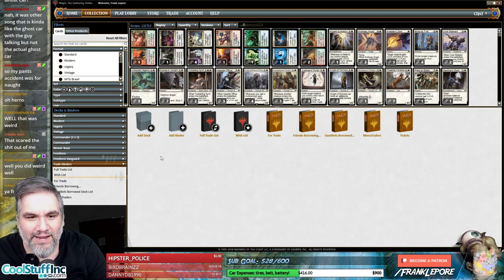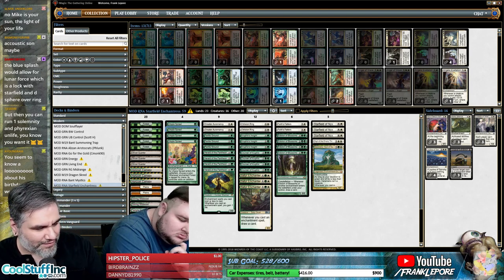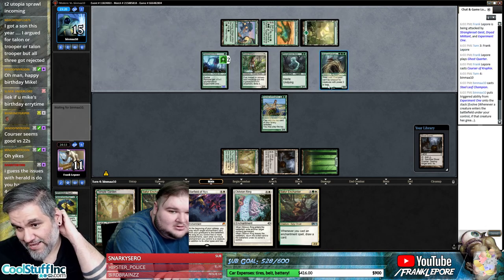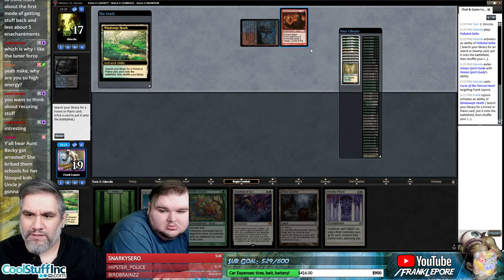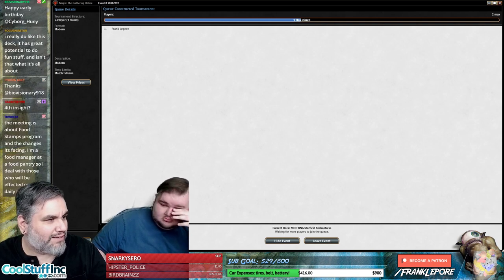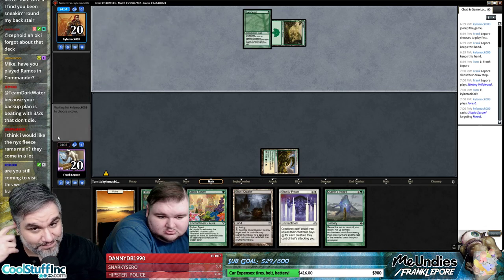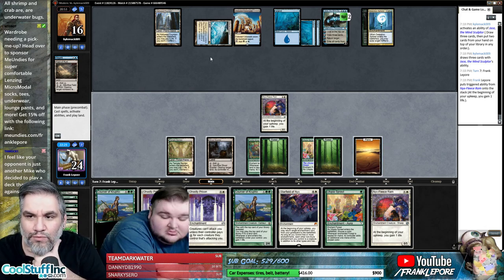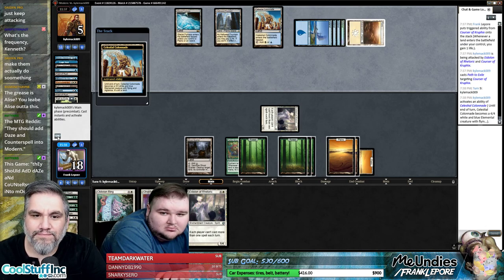(Magic Online) Modern Deck Tech: Starfield Enchantress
Check out my Twitch profile above or hit me up at for details on how to get me to critique your own deck!

Final Decklist:
2 Starfield of Nyx
4 Eidolon of Blossoms
4 Utopia Sprawl
4 Courser of Kruphix
3 History of Benalia
2 Oblivion Ring
4 Ghostly Prison
3 Kruphix's Insight
4 Temple Garden
4 Windswept Heath
4 Ghost Quarter
2 Sigil of the Empty Throne
3 Fertile Ground
2 Stirring Wildwood
6 Forest
3 Plains
2 Path to Exile
4 Nyx-Fleece Ram

Sideboard
4 Leyline of Sanctity
3 Seal of Primordium
2 Eidolon of Rhetoric
3 Rest in Peace
3 Stony Silence